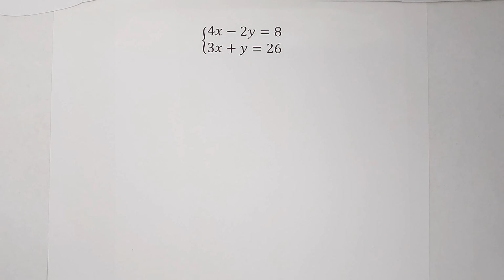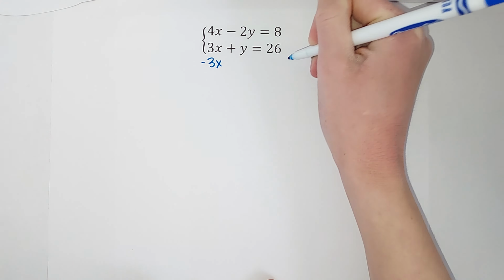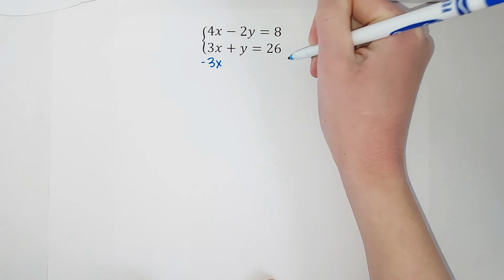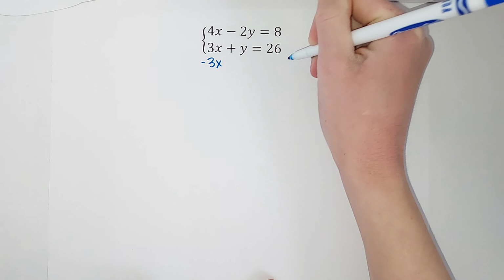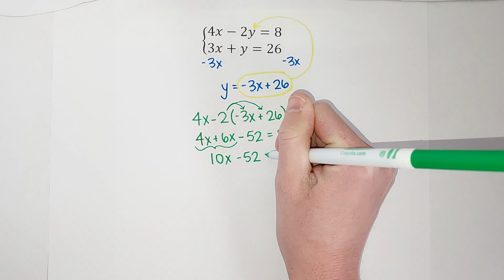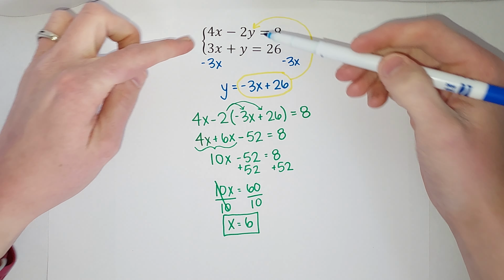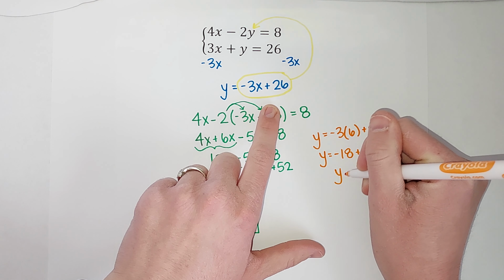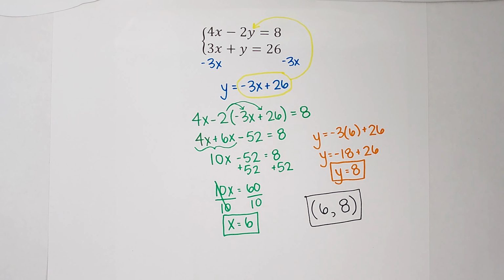Use Substitution to Solve a System of Equations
There are a few ways to solve a system of equations. One way is by using substitution. If you've been graphing to solve a system of equations, this way will definitely save you some time!

When solving these, there are 3 types of solutions you could get. One Solution, No Solutions, or Infinite Solutions. Stick around until the end to see examples of each.

Fonts used in thumbnail/logo: KG Drops of Jupiter